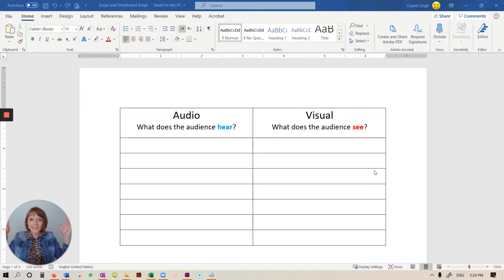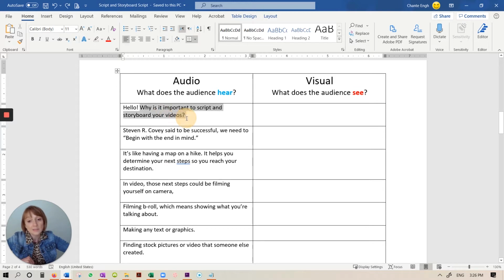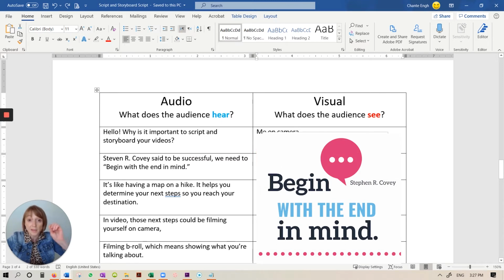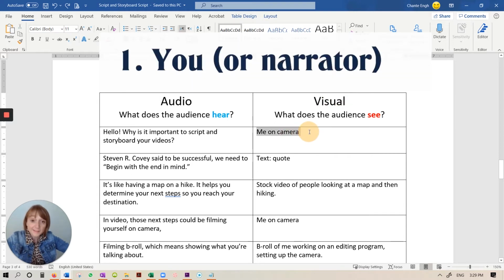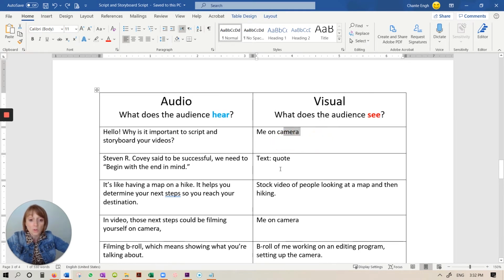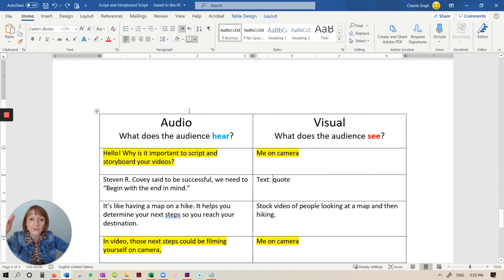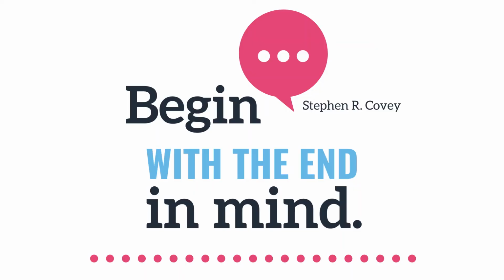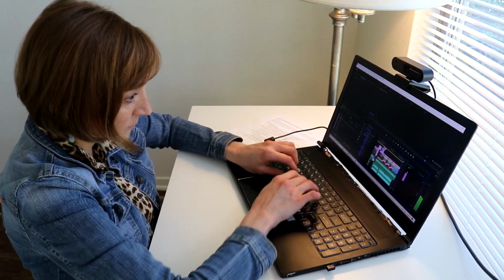How to Script - Easiest Method! [YouTube Video Production]